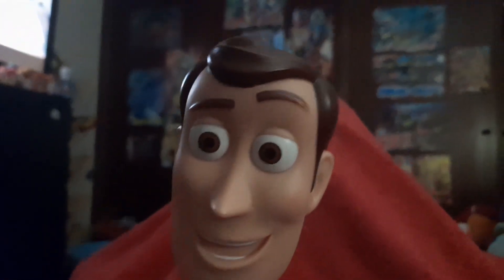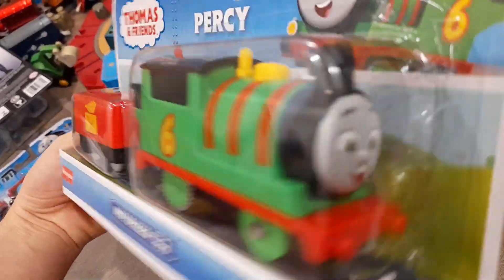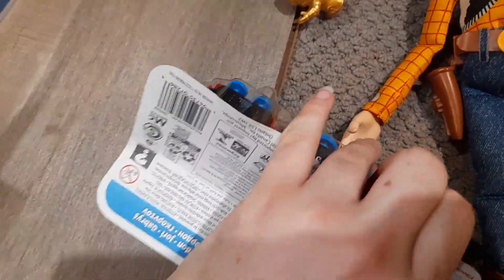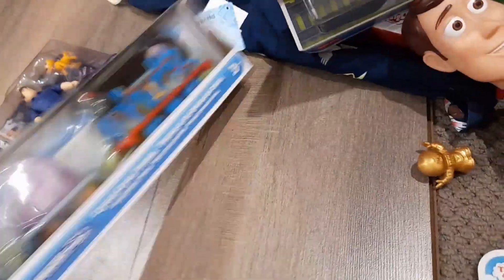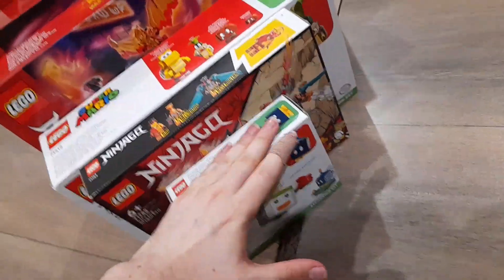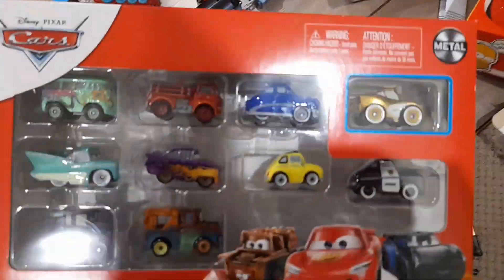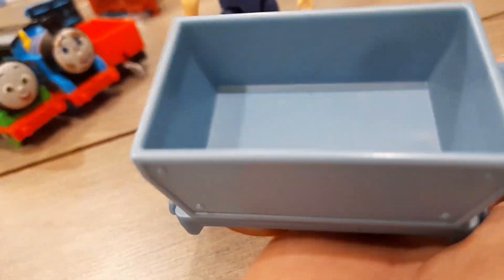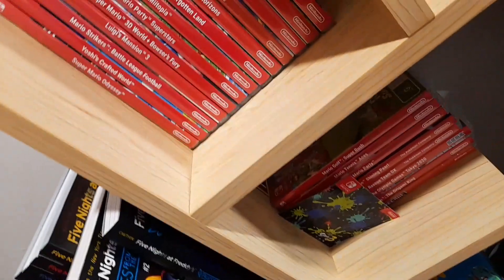LTRI Plush: Christmas Haul 1/2